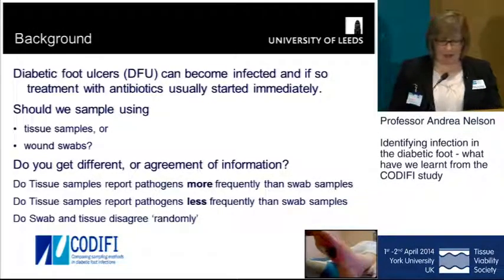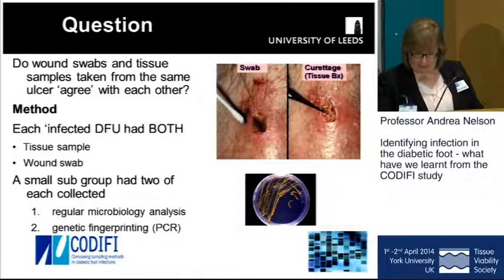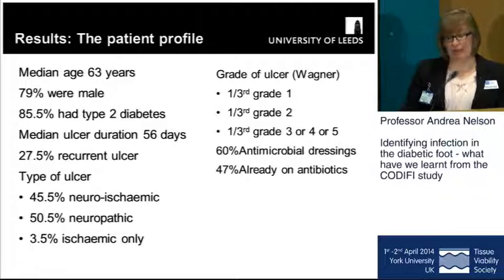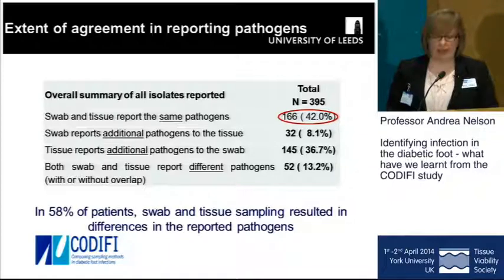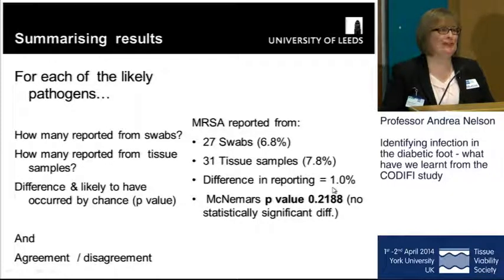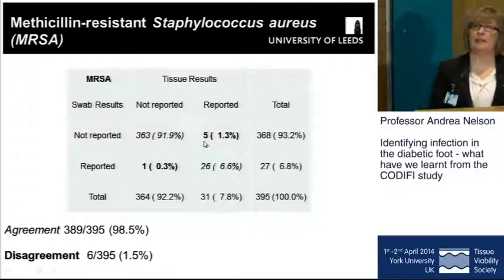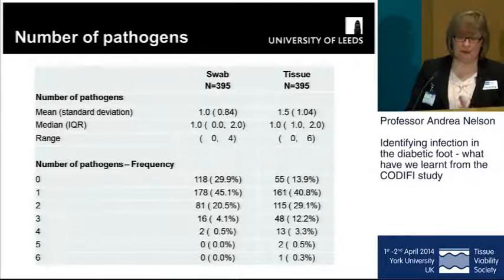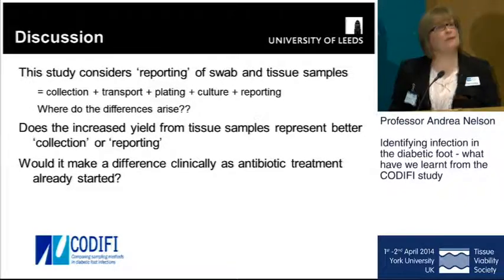TVS 2014 - THE CONFERENCE - PROFESSOR ANDREA NELSON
Writing a conference abstract